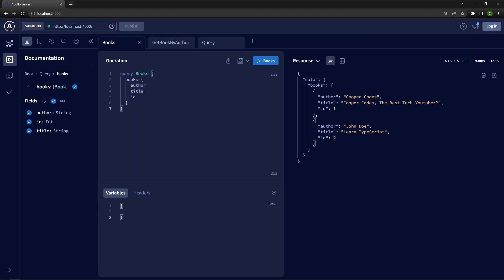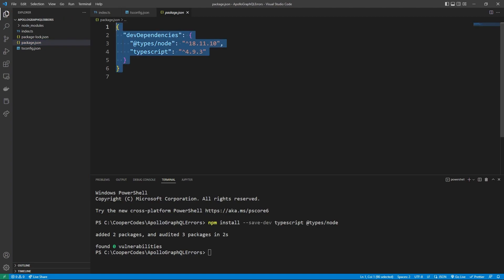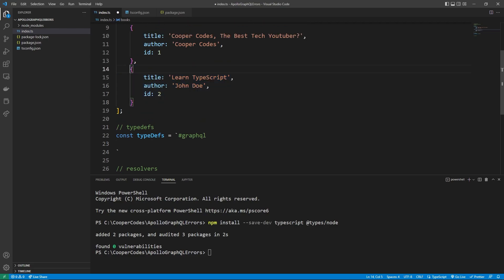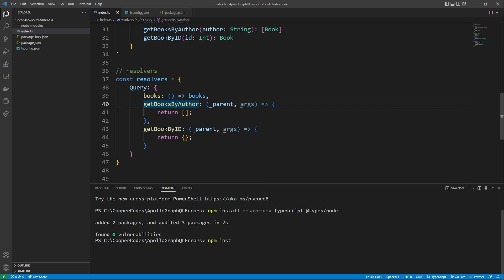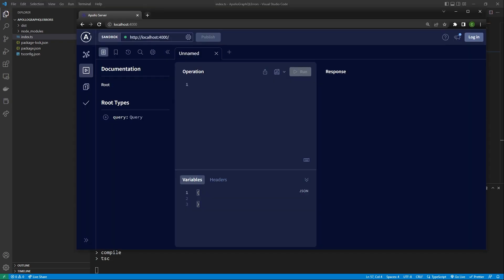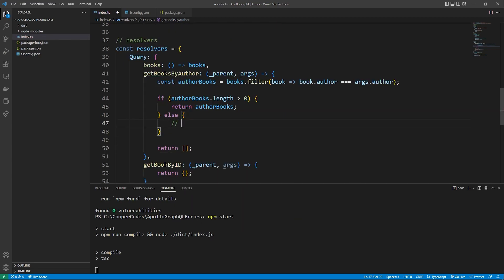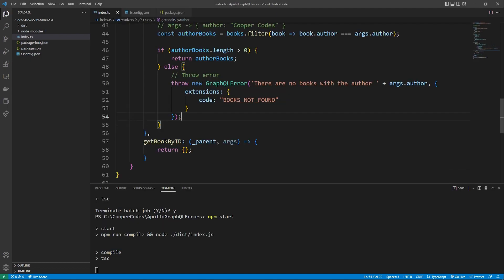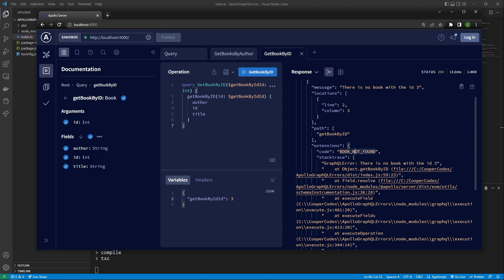Error Handling With Apollo Server V4 (GraphQL API Errors Tutorial)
In this video I go how to create GraphQL Errors in Apollo Server V4. We build a basic books GraphQL API for Apollo Server V4 and then create GraphQL Errors for certain causes such as no books existing in database. Error handling is an incredibly important part of API development, and it is essential for a developer to learn how to create detailed errors for their API end users. This is a TypeScript tutorial so I also show how to implement a TypeScript Apollo Server.

0:00 Intro
0:50 TypeScript setup
2:32 Building typeDefs and resolvers
5:45 Apollo Server setup
7:24 getBooksByAuthor code
8:24 Create GraphQL error
10:20 getBookByID code with error handling
12:06 Outro / thanks for watching!